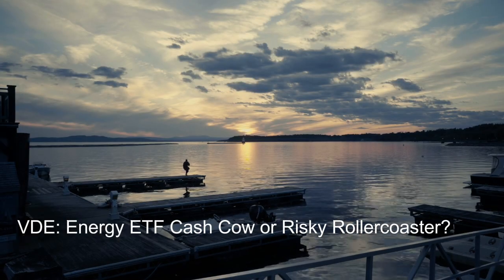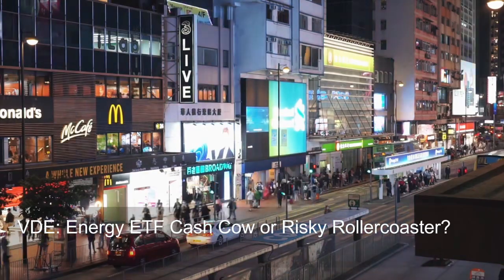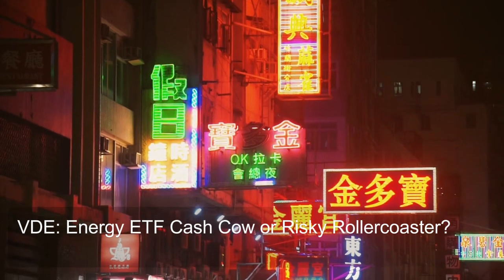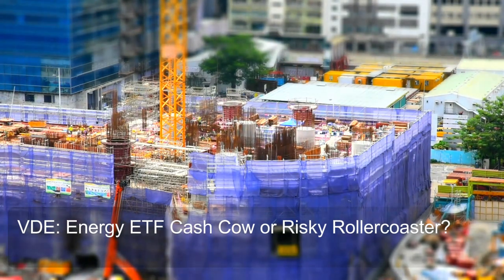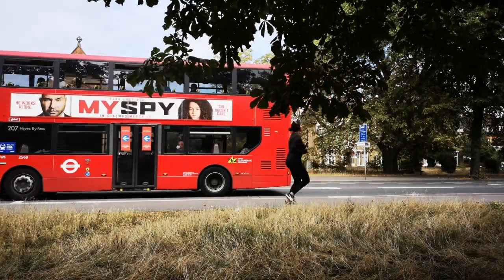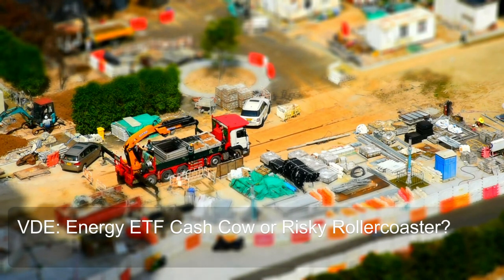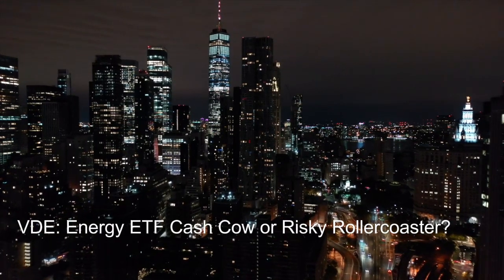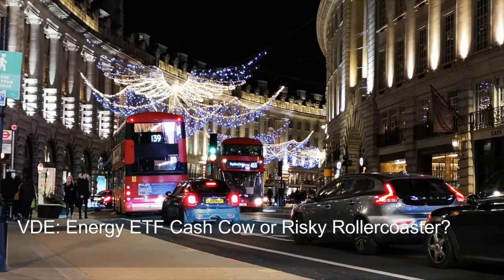VDE Energy ETF Cash Cow or Risky Rollercoaster Part I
Is the Vanguard Energy Dividend Appreciation ETF (VDE) a slam dunk investment for your portfolio, or a risky gamble? In this episode of Chat ETF, we crack open VDE and explore its potential benefits and drawbacks.
We delve into:
• Exposure to the Energy Sector: How VDE offers a convenient way to tap into the energy market.
• Risk and Reward: The potential for high returns, but also the inherent volatility associated with the energy sector.
• Concentration Risk: How VDE's focus on a handful of large companies can amplify the impact of energy price fluctuations.
• Alternatives: Exploring other energy sector ETFs and investment strategies that might offer better risk-adjusted returns depending on your goals.
By the end of this video, you'll be equipped to decide if VDE aligns with your investment strategy and risk tolerance.